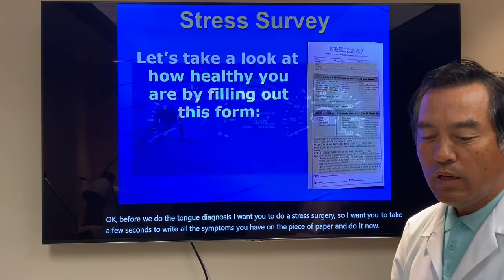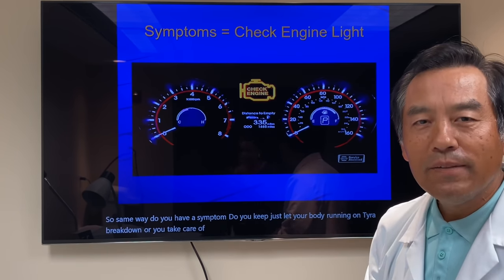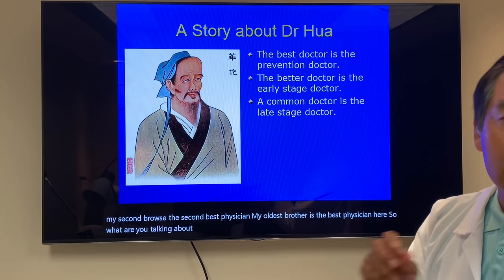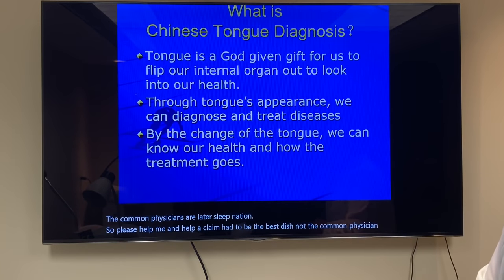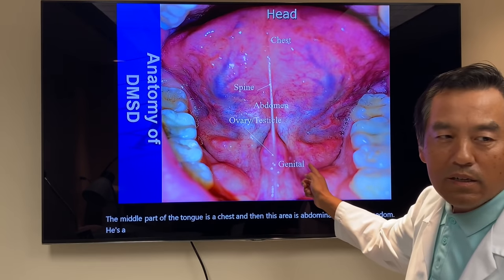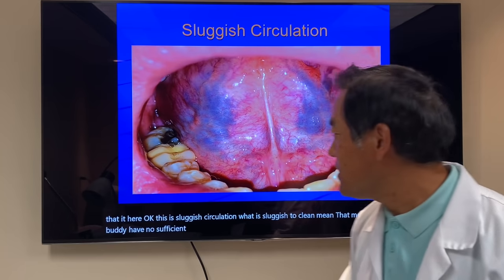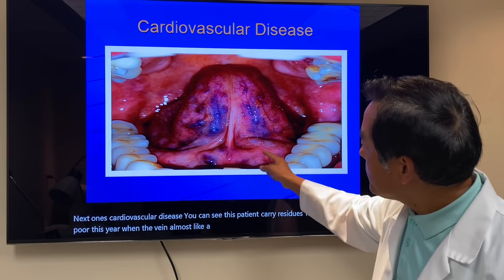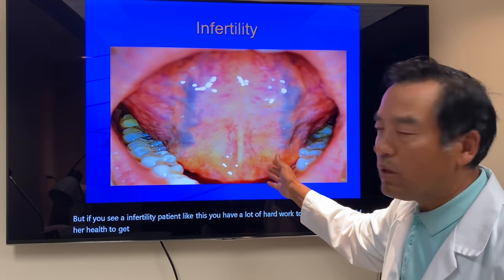How to use your tongue to guide your health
Dr Men shows you how to use your tongue to guide your health.